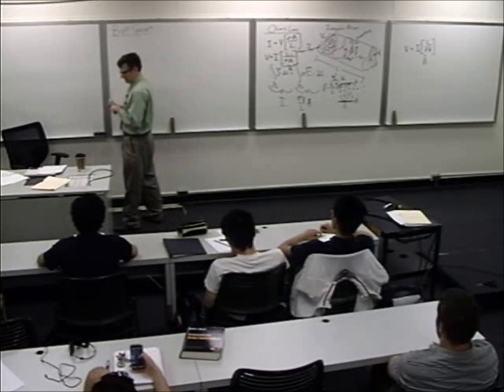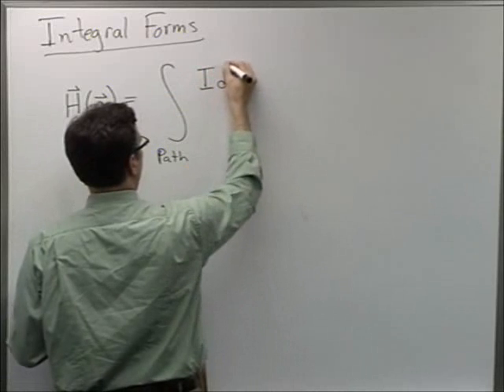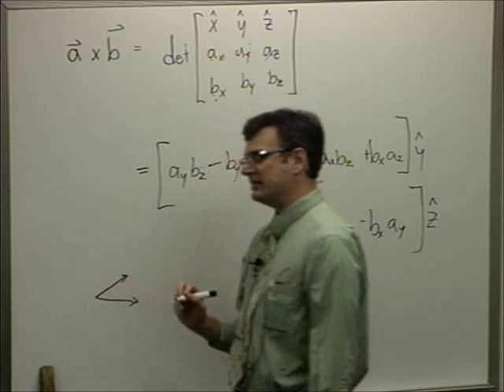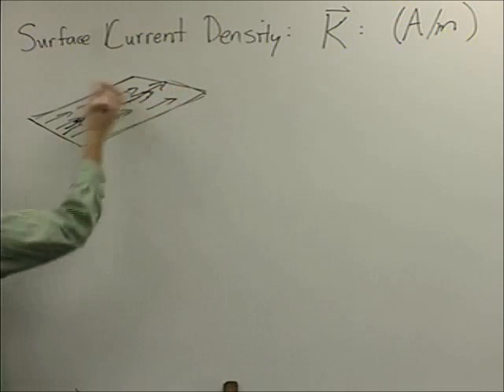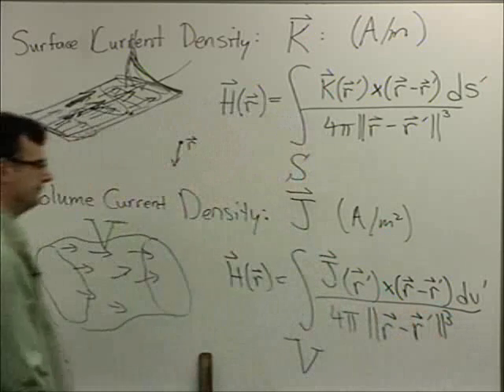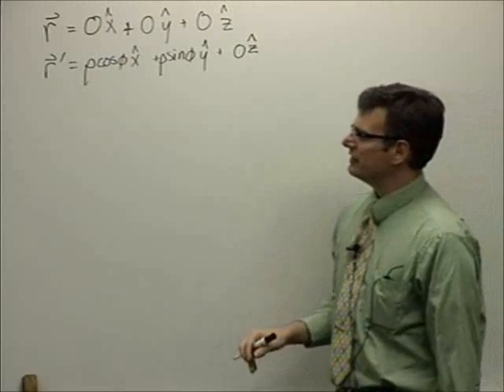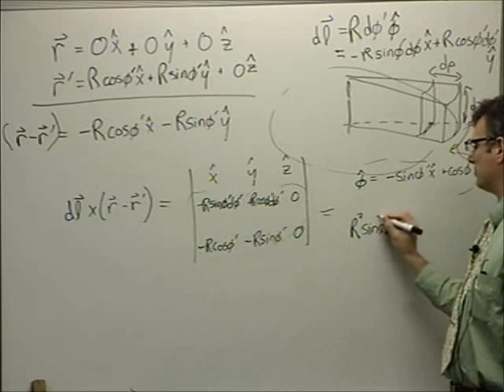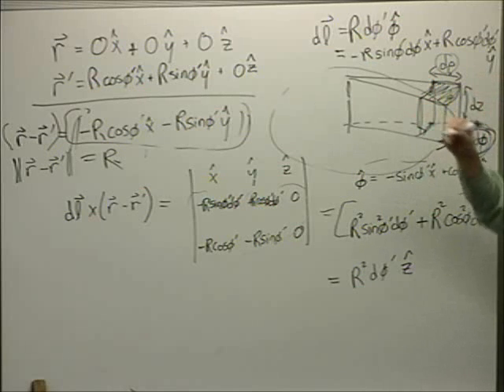MSF02: Biot-Savart Relationship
Use of the Biot-Savart relationship to calculate magnetic field from arbitrary current distributions.